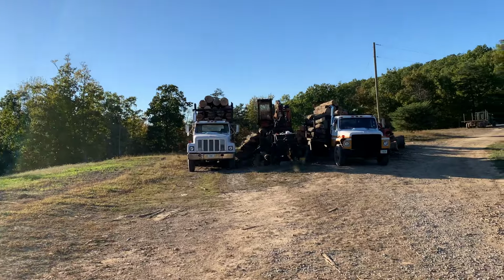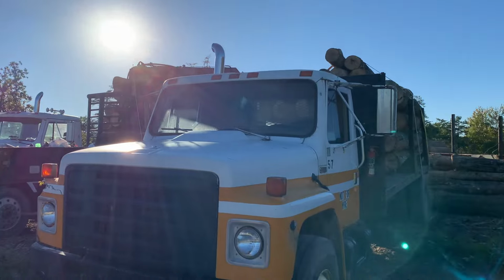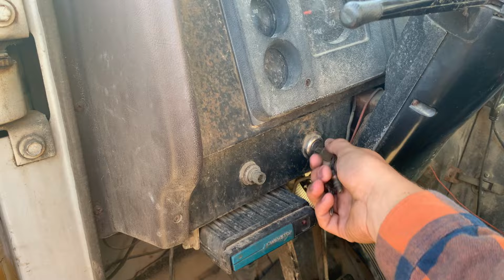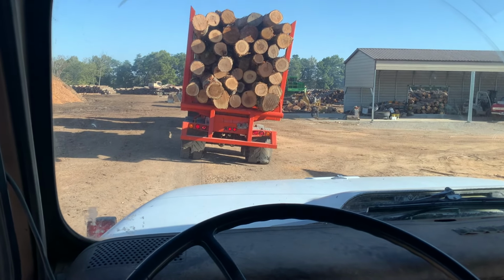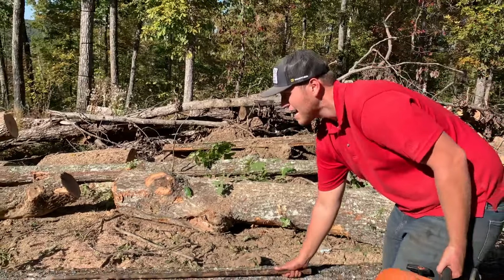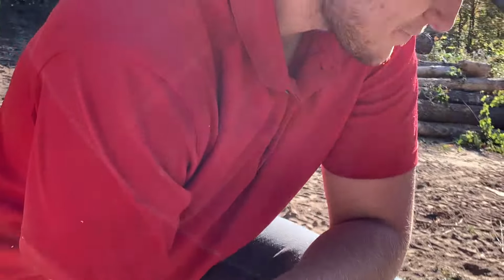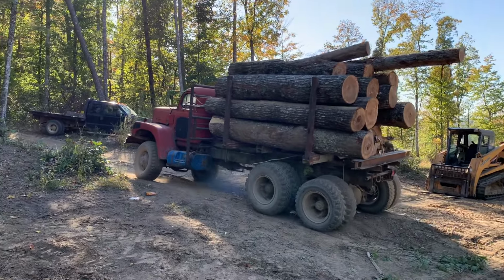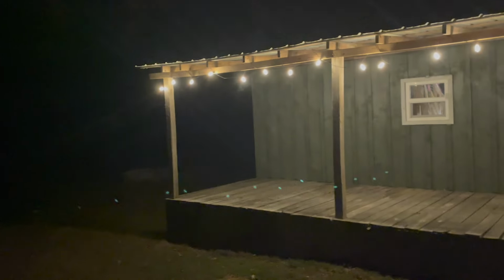FINALLY BACK ON THE ROAD | LOGGING